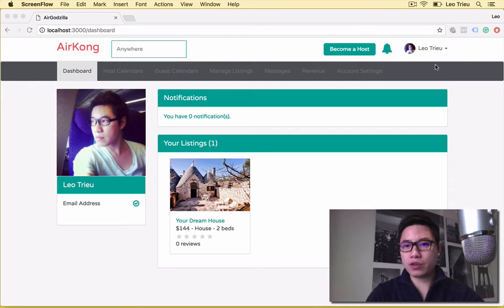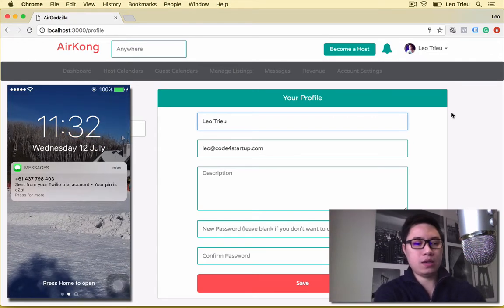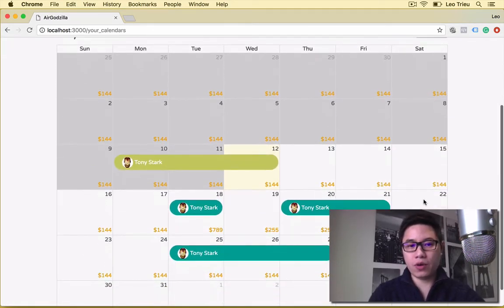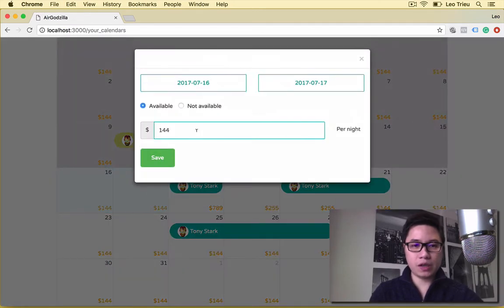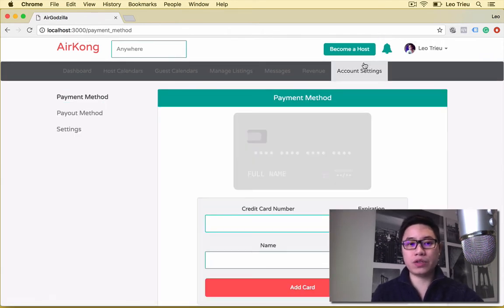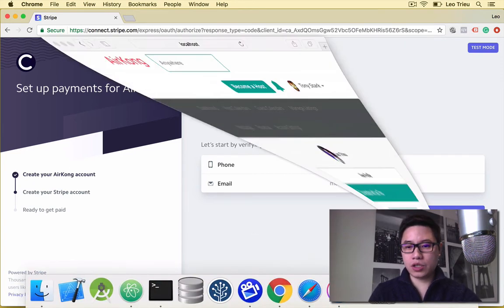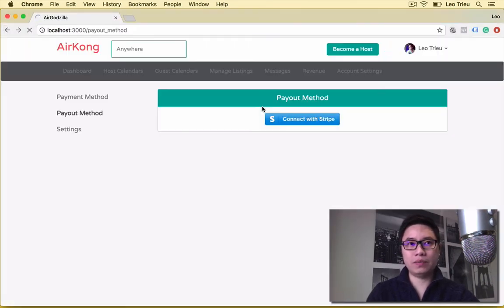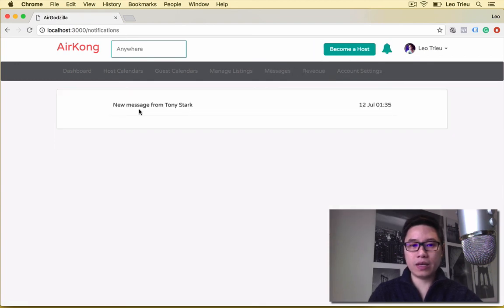[Airbnb 2] Level 2 - Build Airbnb 2 with Ruby on Rails, Stripe Connect and Calendar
Learn how to build Airbnb platform with Ruby on Rails.